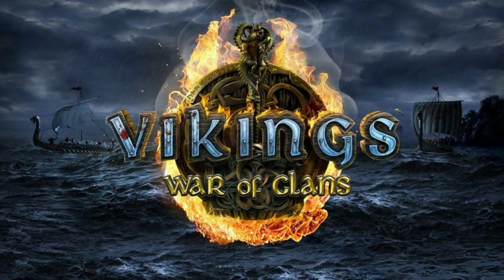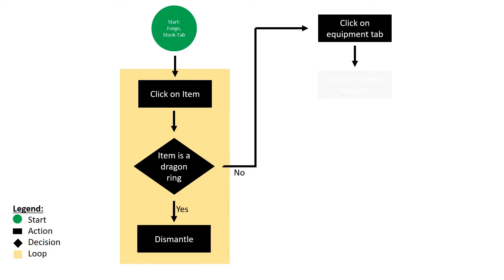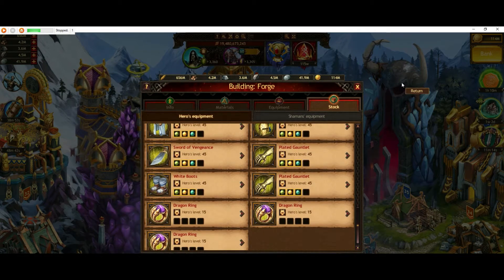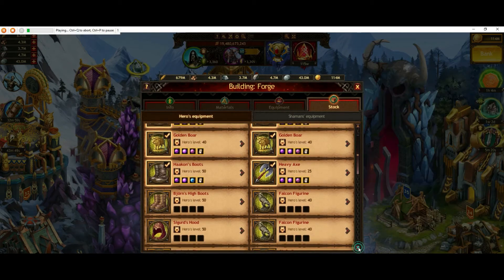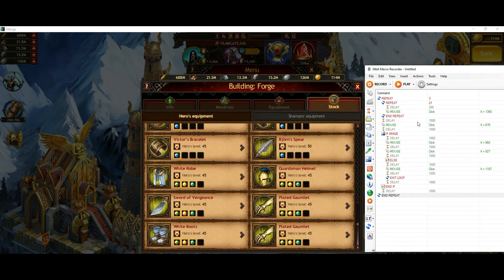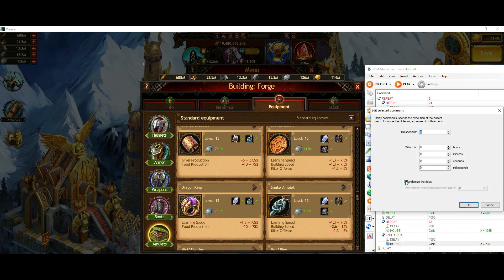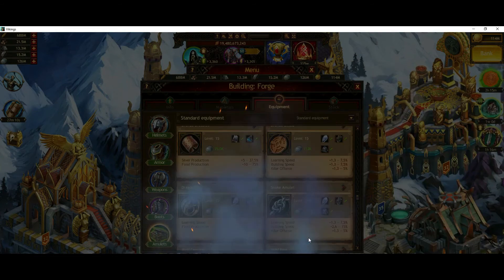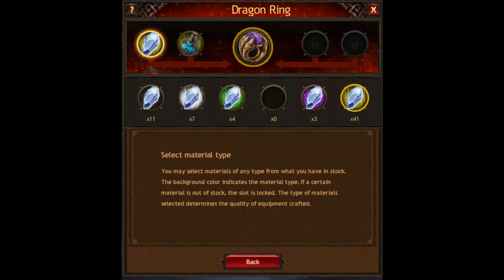[Vikings: War of Clans] Automation Tibboh- Achievement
0:00 Intro
0:26 The Tibboh achievment: How-To, Example, Scheme
1:51 Creating the automation
11:59 Warning & Tip
12:25 Outro